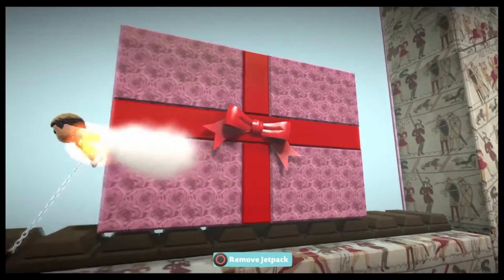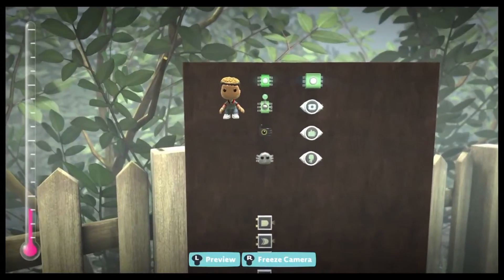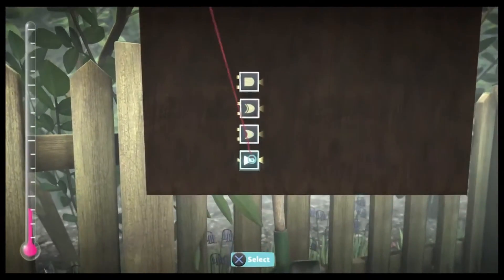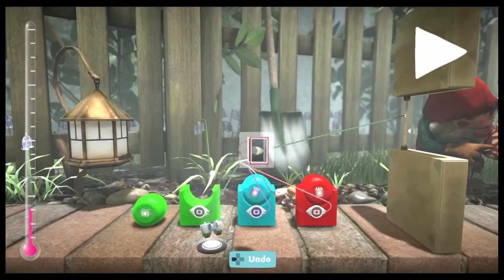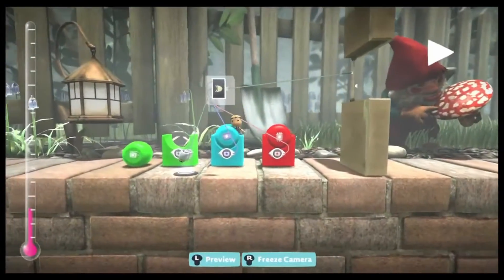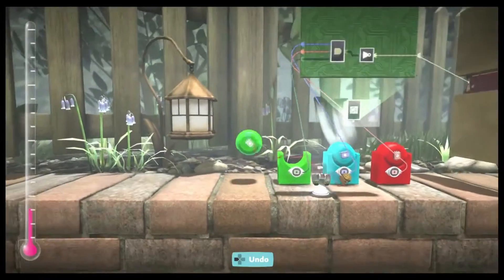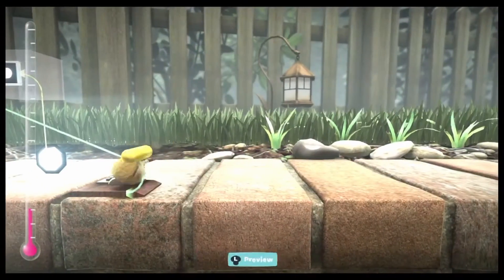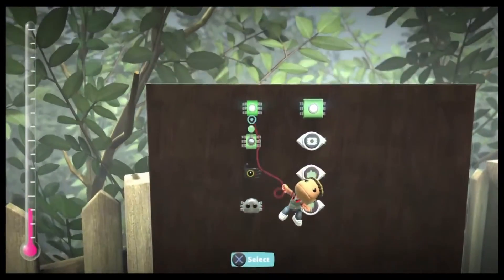Happy Birthday LittleBigPlanet! | Logic Gates in LBP1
For LittleBigPlanet's birthday, I'll be showing you how to make simple puzzles using LBP2 logic and how logic gates worked in LBP1.

In my regular tutorials I explain the purpose of each wire connection, gadget, and tweak setting so you can use that knowledge in your other creations. If you’re confused by my voice, I’m female but I play as a Sackboy so I can easily recreate outfits I've seen my favorite dancers and rappers wear.

0:00 - Intro
0:12 - LBP1 levels with Puzzles
0:48 - Simple Puzzle with LBP2 Logic
3:45 - Tutorial Level for Logic Gates
9:52 - 2nd Level (Possibly Simpler)
14:16 - Simple Puzzle with LBP1 Logic